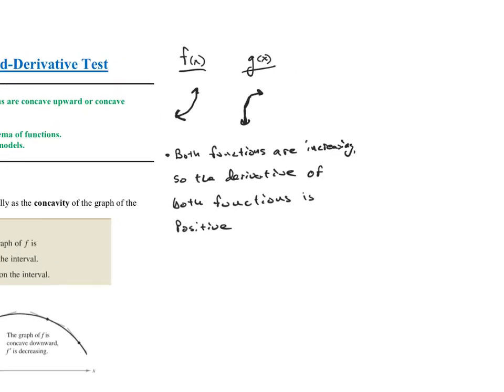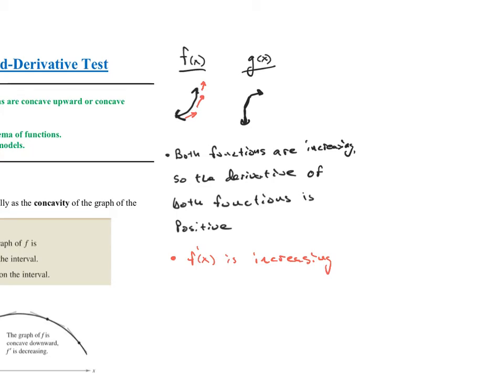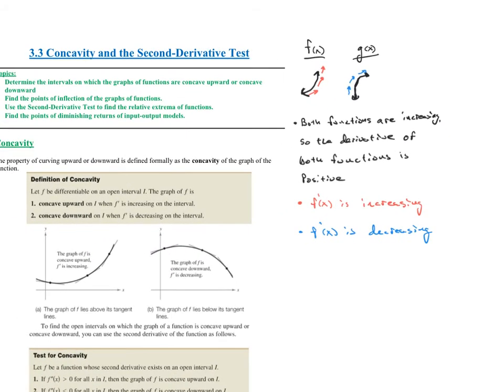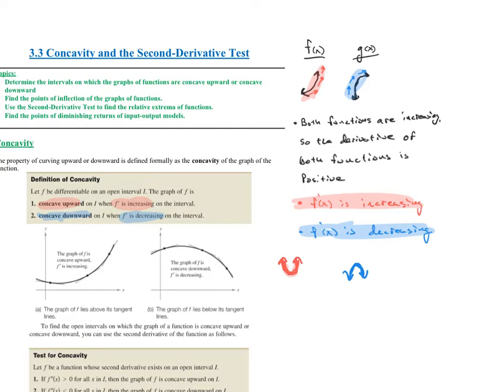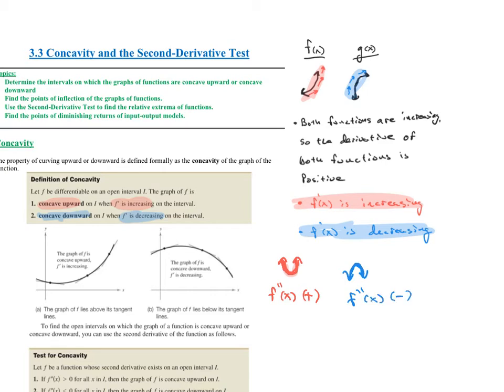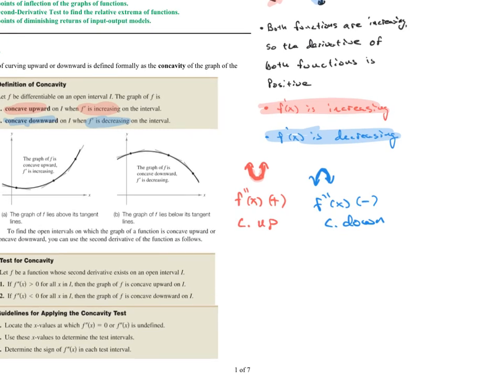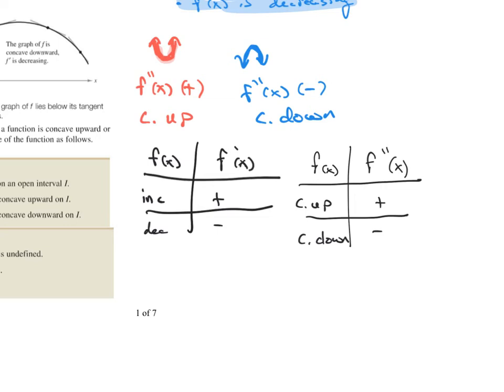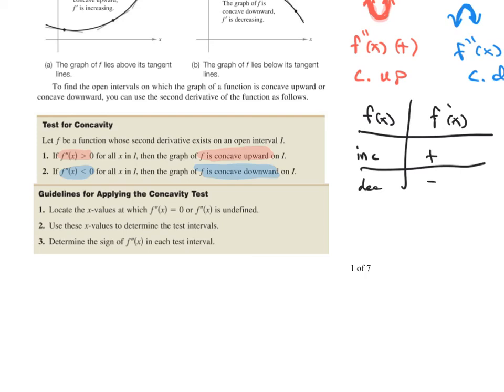3.3 concavity and the second derivative test (1)